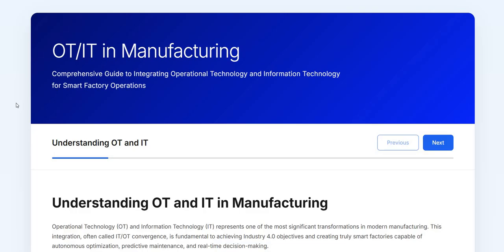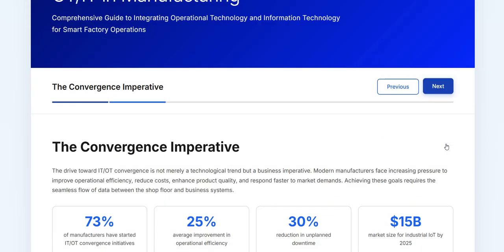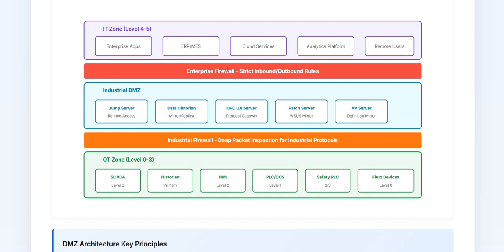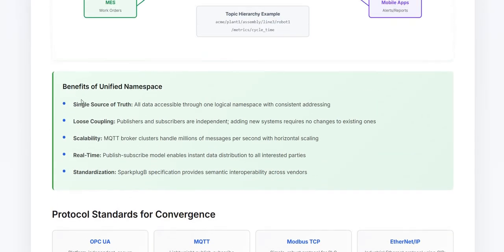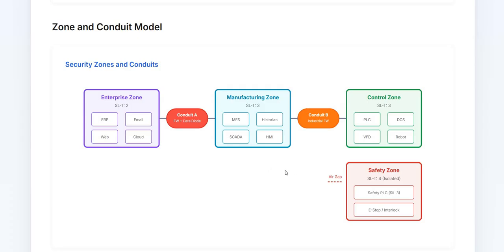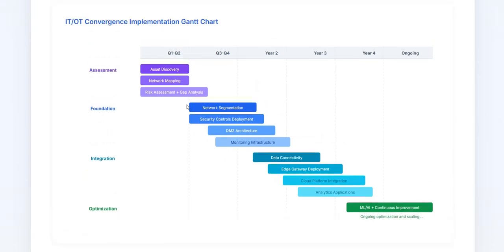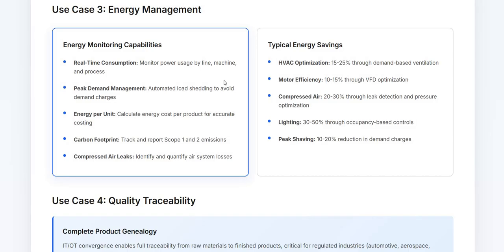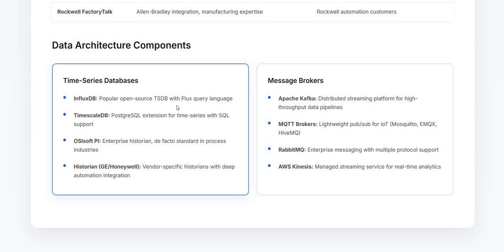OT/IT in Manufacturing